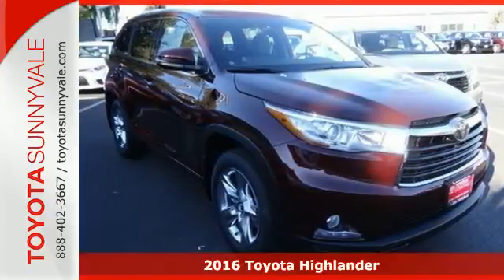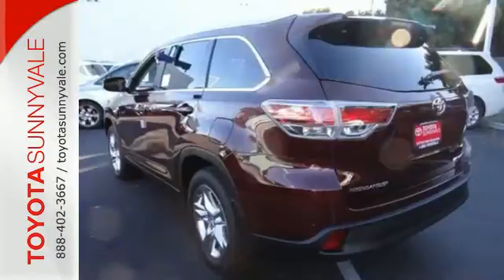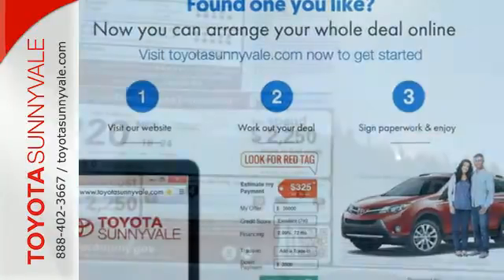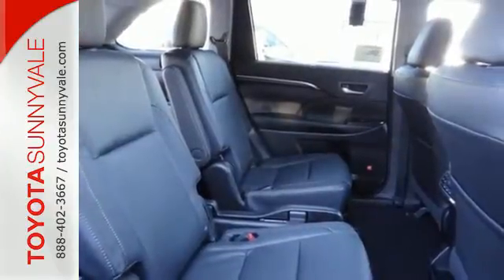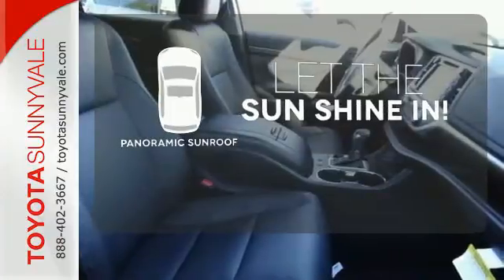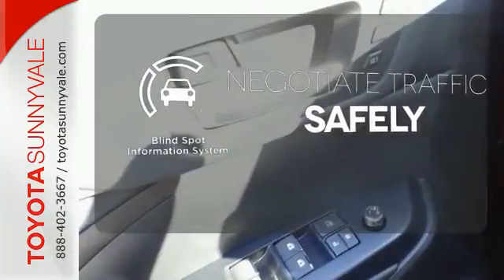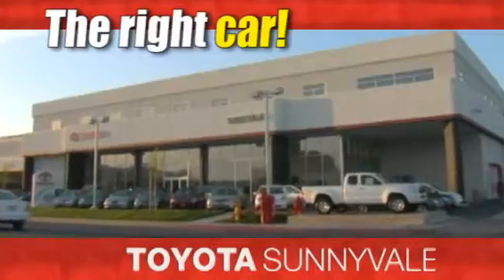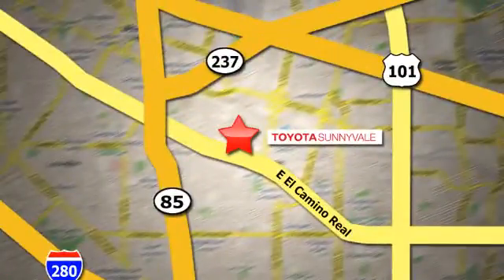New 2016 Toyota Highlander Sunnyvale CA San Jose, CA #101133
Year: 2016
Make: Toyota
Model: Highlander
Trim: Limited Platinum
Engine: 6 Cyl. 3.5 L
Transmission: Automatic
Color: MONLIN ROUGE MI
Interior: Black
Stock #: 101133
VIN: 5TDDKRFH4GS241709
The Toyota Highlander is crafted with excited inspirations, the exterior boasts a dramatic grille and can be topped off with available integrated aerodynamic roof rails. Highlander Limited rides on 19-inch Chromtec wheels, XLE and LE Plus have unique machined-face 5-spoke alloys, and LE gets a new 18-inch 5-spoke alloy wheel. Highlander's roomy interior gives you enough space to seat up to eight people and provides more comfort along the way with reclining third-row seats or with the available second-row captain's chairs, Highlander comfortably seats seven. There are also plenty of smart storage compartments so your most-needed items are easily accessible throughout your journey. Powering the Highlander is a choice of 3 engines; a 4-cylinder engine surprises with 185hp and 184 lb.-ft. of torque, yet still manages an EPA-estimated 20MPG city and 25MPG highway; the available V6 engine generates 270hp and 248 lb.-ft. of torque, offering up to an EPA-estimated 19 MPG city and 25 MPG highway for FWD models; and the Hybrid Synergy Drive system in Hybrid Limited combines an efficient 3.5L V6 and an electric motor to produce 280hp. At the same time, Hybrid Limited offers an impressive EPA-estimated 27 city and 28 highway MPG. Available features include a navigation system standard on XLE and Limited trims. Entune Audio with Intelligent Touch controls comes standard on Highlander and with available navigation you get, SiriusXM Radio, HD Radio, Entune App Suite and a 6.1-inch or 8-inch touch-screen display. Available entertainment includes a 9-inch dropdown screen connected to a Blu-Ray player with a remote and two wireless headphones. Blind Spot Monitoring and a standard Backup Camera add to the list of available safety features.

Address:
898 W El Camino Real